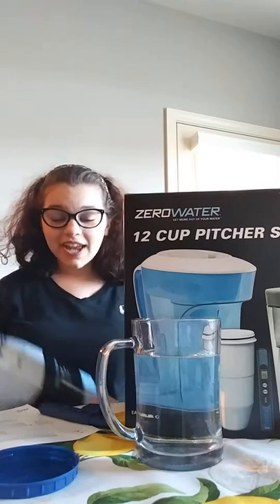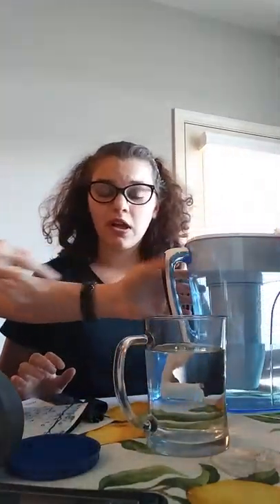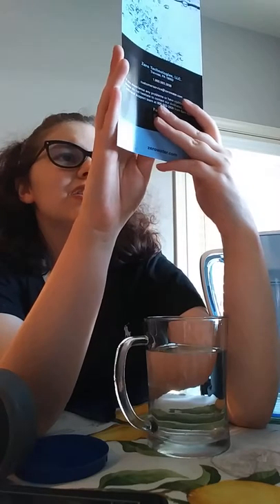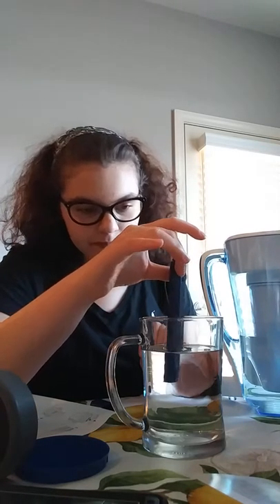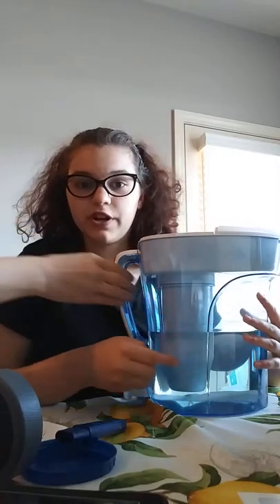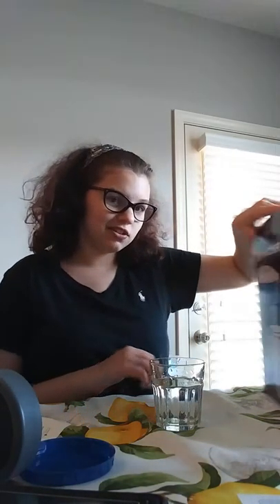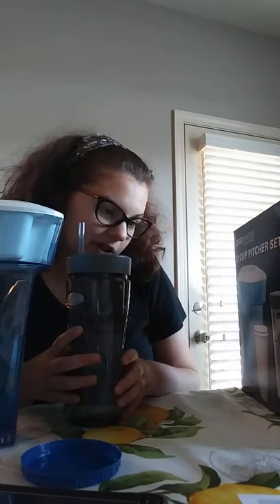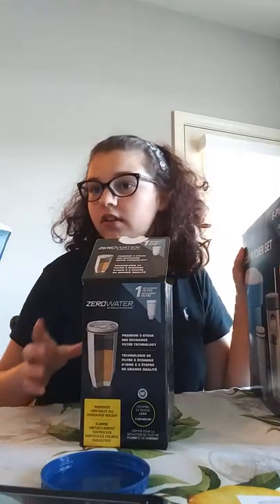Zero Water Pitcher/Does the water really taste different?